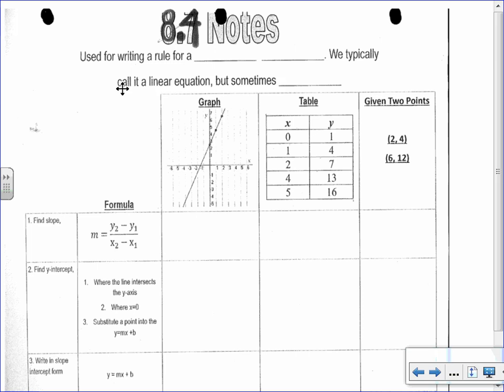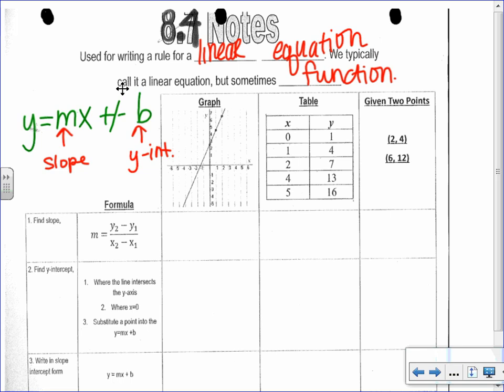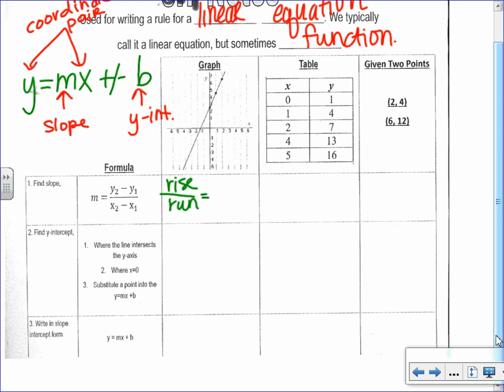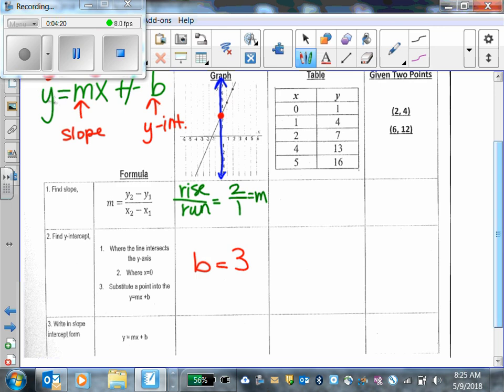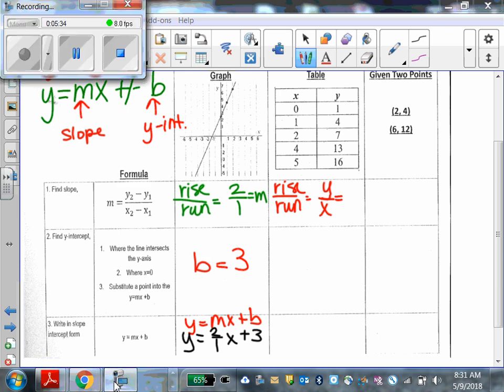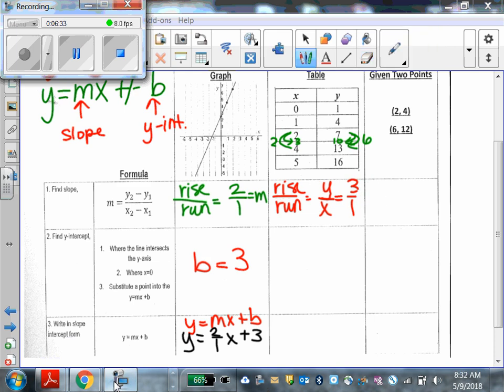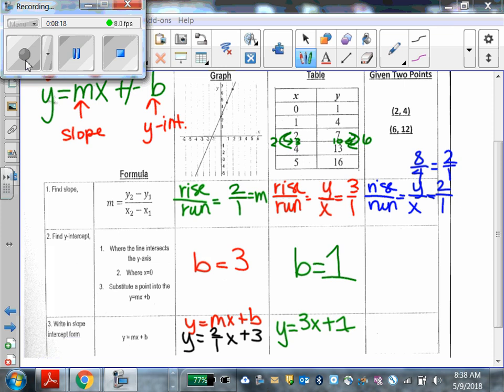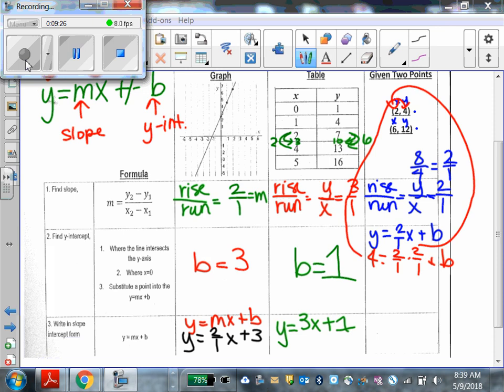Write Linear Equations